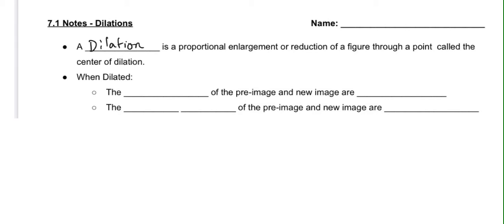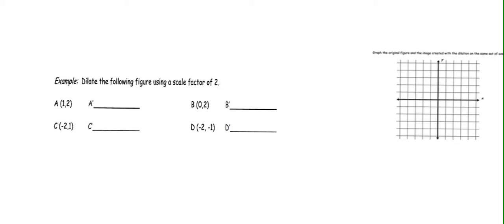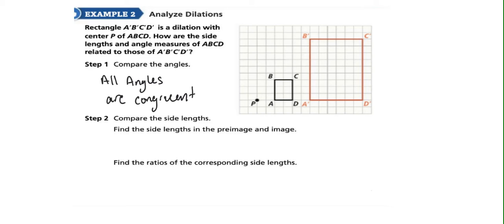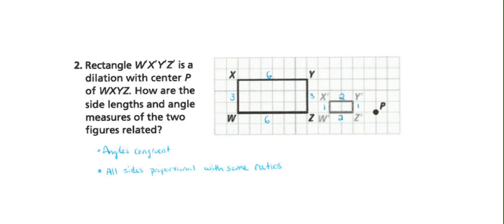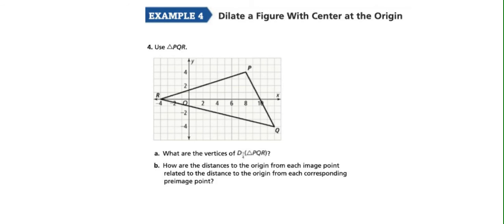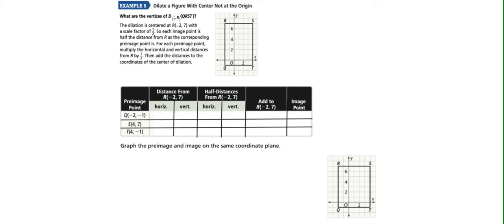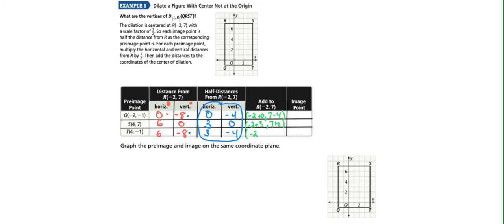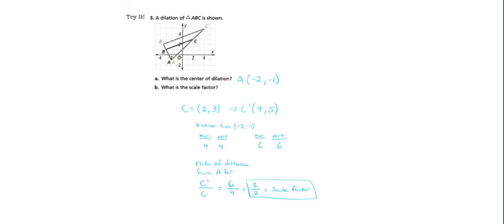7.1 Video Notes Geo